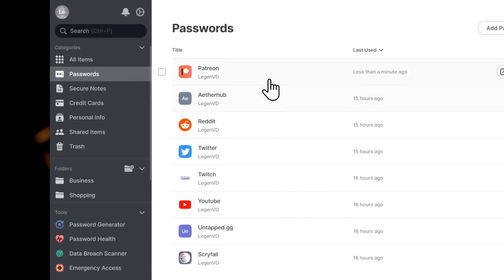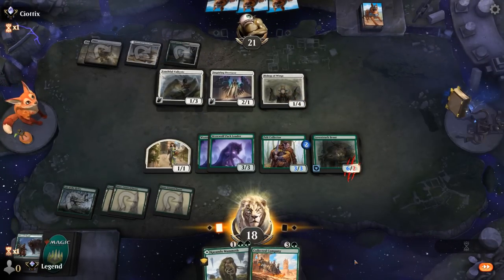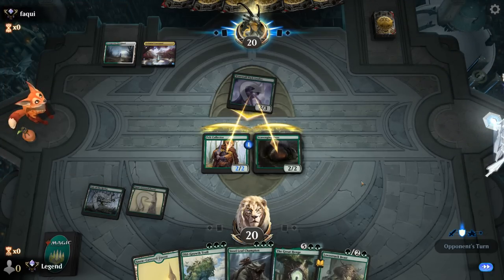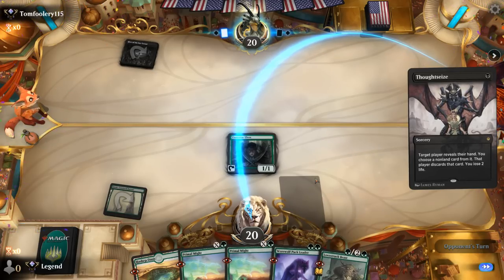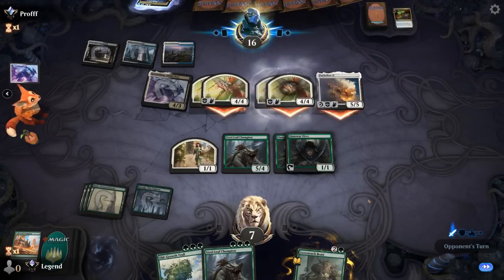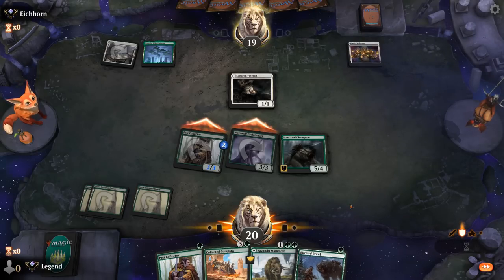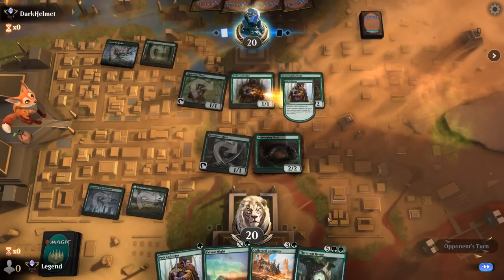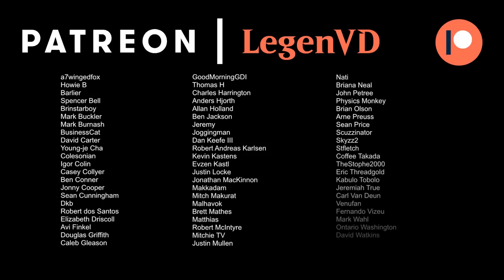Green Stompy Aggro - Explorer - Ranked - MTG Arena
Magic: The Gathering Arena deck tech & gameplay with a monogreen aggro deck, featuring The Great Henge, Collected Company and Werewolf Pack Leader in Explorer.

00:00 - Deck Tech
02:31 - Match 1
07:36 - Match 2
13:07 - Match 3
15:38 - Match 4
18:08 - Match 5
21:29 - Match 6
22:44 - Match 7
25:55 - Match 8